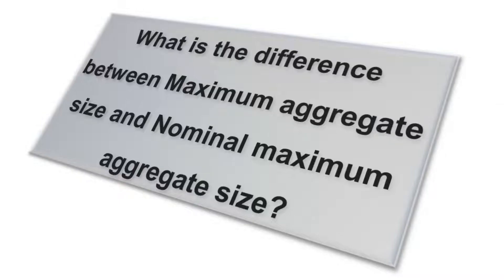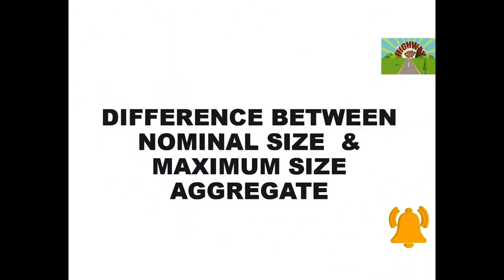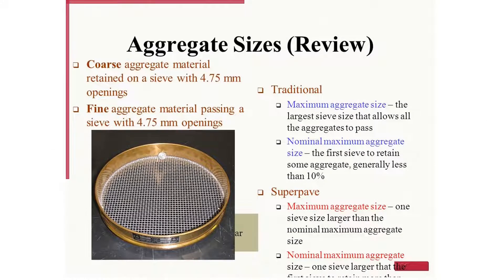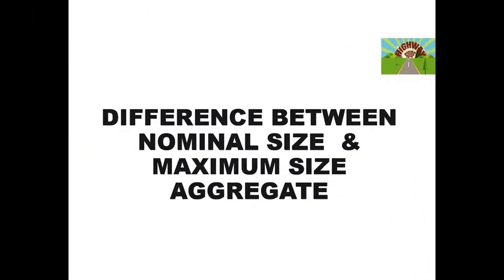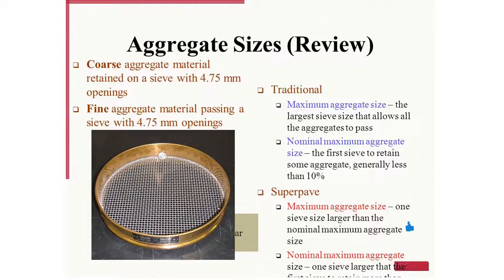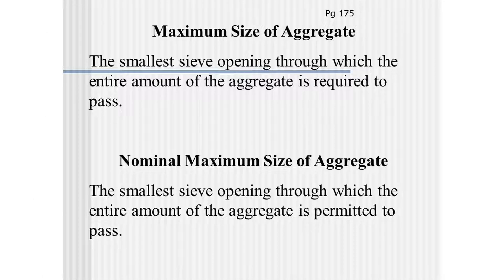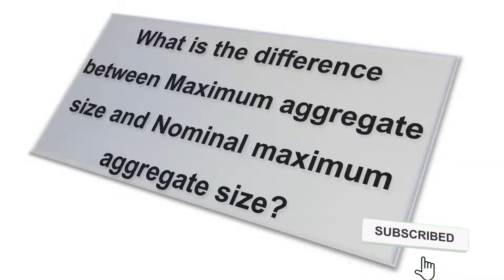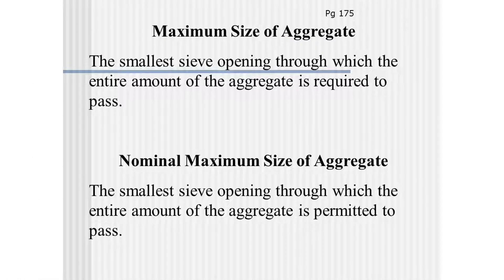What is the difference between Maximum Aggregate size and Nominal Maximum Aggregate Size?